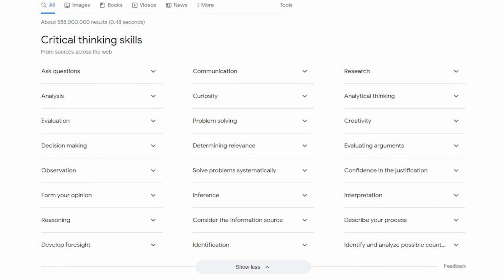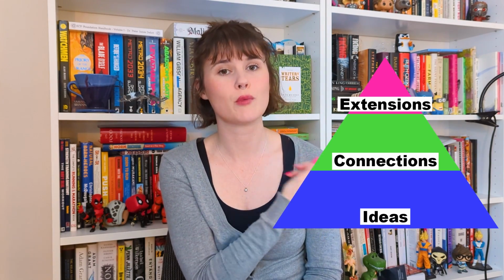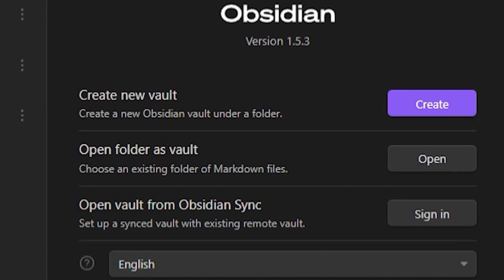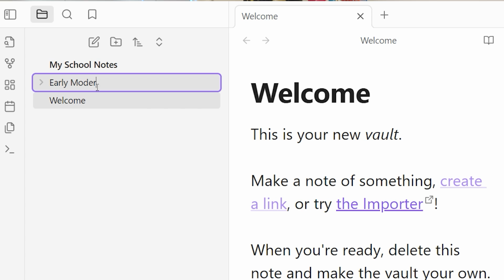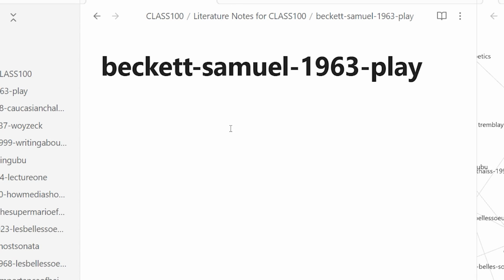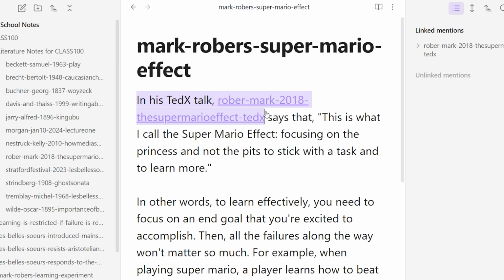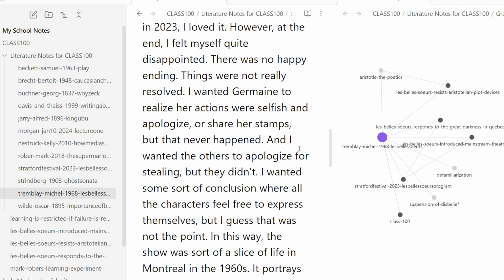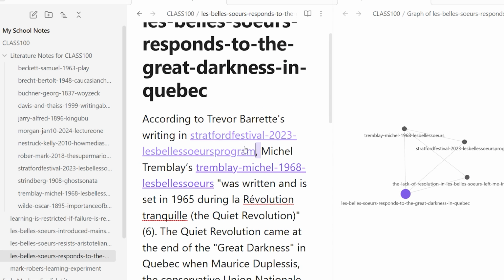Make Your Notes Last 📝 A Practical Guide for Students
The first 500 people to use my link will get a 1 month ✨FREE✨ trial of Skillshare

Well? What do you think? Is there such a thing as critical thinking, or is that just what naturally occurs when you know a lot of stuff about the world? And what should the goal of university instructors be: to train critical thinking skills or to share a wide foundation of fact-based knowledge? Regardless, the zettelkasten is the most holistic method for learning, notetaking, and knowledge management I've found!

✨TIMESTAMPS✨
0:00 - Intro
1:12 - what the heck is critical thinking
3:44 - you just need to know lots of information
6:02 - what your notetaking system needs
7:38 - grow your knowledge on Skillshare!
9:08 - start a zettelkasten for school
16:56 - an example
18:41 - a better example
20:52 - so, does critical thinking even exist, then?
21:26 - important final thoughts

Bloom’s Taxonomy image:
Armstrong, P. (2010). Bloom’s Taxonomy. Vanderbilt University Center for Teaching. Retrieved 9 Jan.